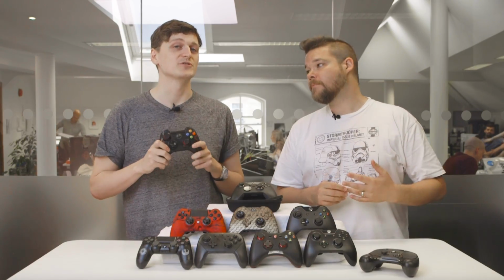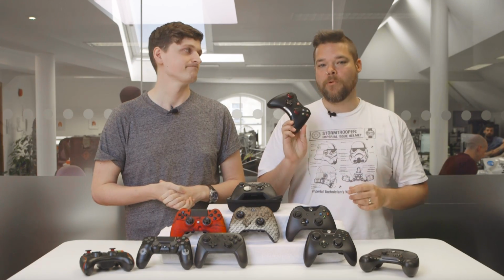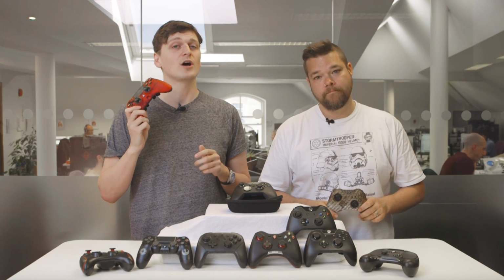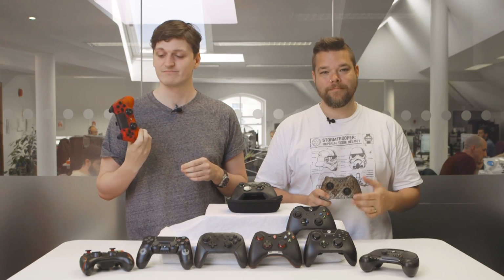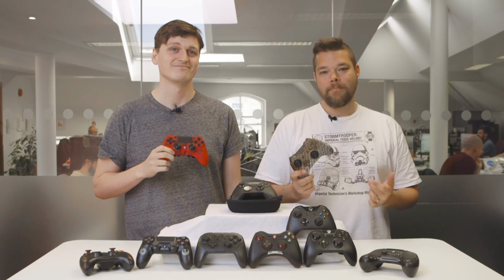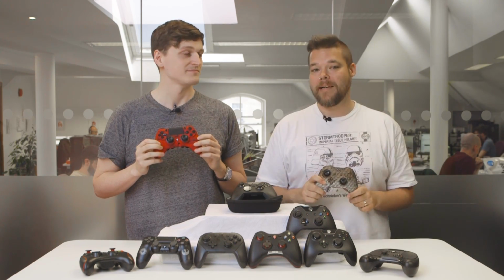The best pads for PC gaming | Hardware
One of the most beautiful things about the PC gaming platform is that we can use any controller we want with our rigs. Whether you think the PS4’s DualShock pad is the ultimate in arcade gaming tech, or the Xbox One’s controller has the edge, or you’re one of the freaks using Nintendo’s Joy-Cons on your PC, the choice is yours.

But what is really the best controller to use for PC gaming? We’ve tested all the main contenders, and a few cheaper options, to give you the best pads to plug into your PC.